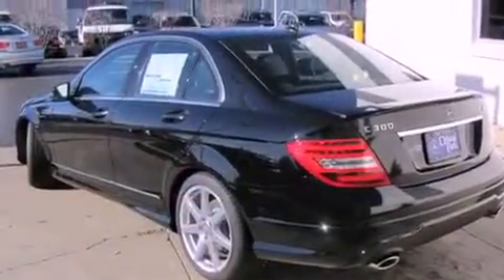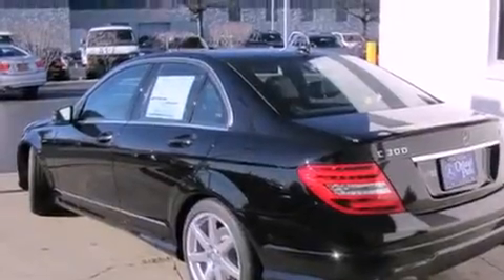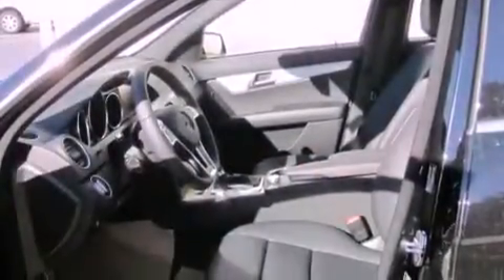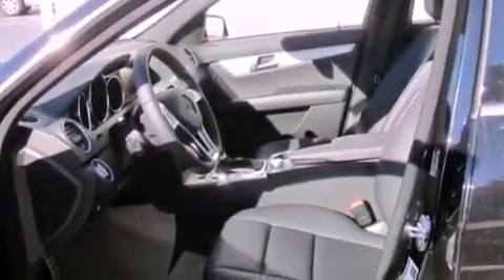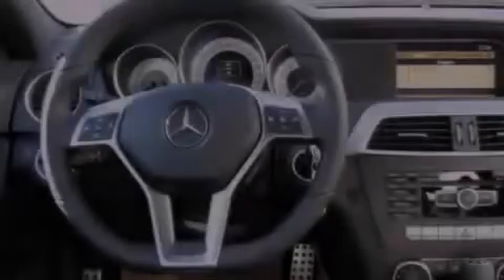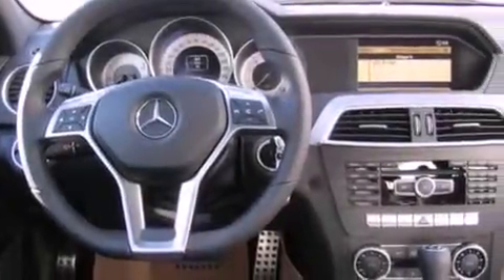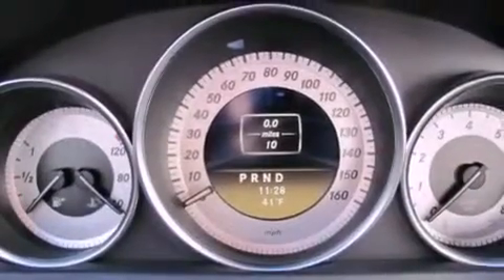2012 Mercedes-Benz C300 Tinley Park IL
Year : 2012
 Make : Mercedes-Benz
 Model : C300
 Engine : 3.0
 Trans . : 7 Speed
 Exterior : BlkBlk
 Miles : 9
 Interior : Black
 Stock : MS3475

 2012 Mercedes-Benz C300 Orland Park IL